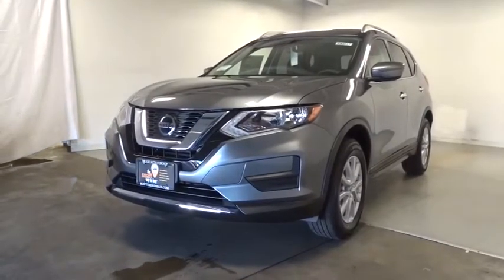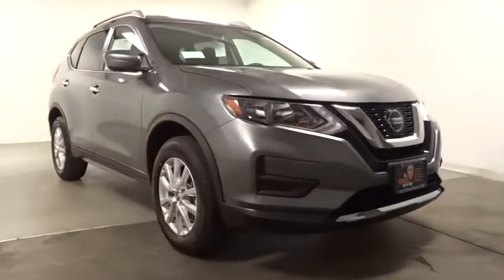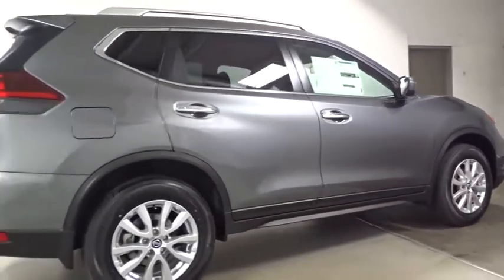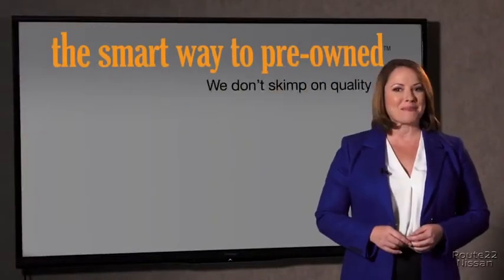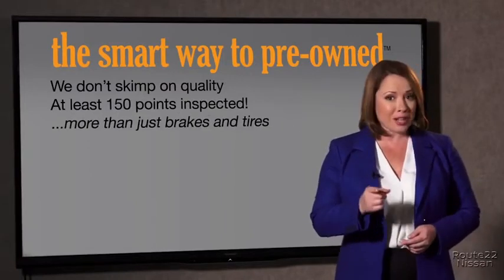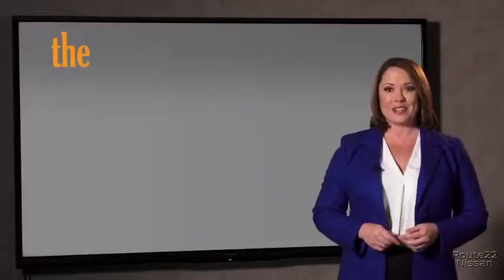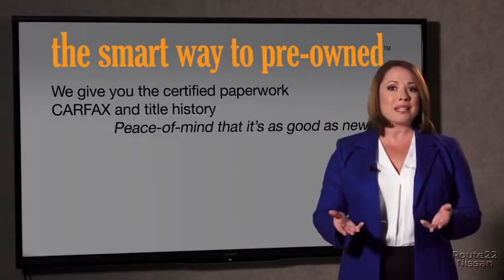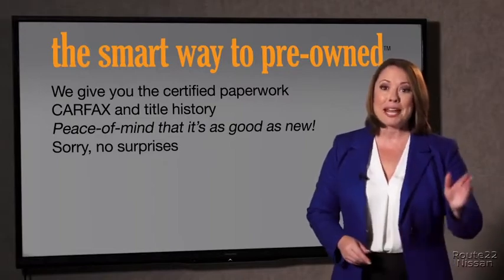2020 Nissan Rogue Hillside, Newark, Union, Elizabeth, Springfield, NJ 400539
2020 Nissan Rogue available in Hillside, New Jersey at Route 22 Nissan. Servicing the Newark, Union, Elizabeth, Springfield, NJ area.

The Smart Way to Buy! Are you tired of hidden fees and bogus rates ruining your search process? Now there's a way to avoid all of the nonsense Introducing the smart way to buy from Route 22 Nissan the most trusted and respected Nissan dealer in New Jersey serving Hillside, Newark, Irvington, Elizabeth, Union, Springfield, Woodbridge, Roselle Park, Linden and North Plainfield. Advantages of the smart way to buy are endless. There is no pressure throughout your search. You can finally feel at ease when purchasing a car since there are no hidden fees, there are no surprises no gimmicks revealed when you finally make a decision. Route 22 Nissan salespeople are direct and value your time, so there is no back and forth or confusion we know it's necessary for you to feel comfortable during the buying process and want to earn your trust. This Nissan includes: [B92] BLACK SPLASH GUARDS (SET OF 4) (PIO) [B93] CHROME REAR BUMPER PROTECTOR (PIO) [L92] FLOOR MATS Floor Mats *Note - For third party subscriptions or services, please contact the dealer for more information.* This SUV gives you versatility, style and comfort all in one vehicle. Stylish and fuel efficient. It's the perfect vehicle for keeping your fuel costs down and your driving enjoying up. This Nissan Rogue SV comes equipped with all wheel drive, which means no limitations as to how or where you can drive. Different terrains and varying weather conditions will have little effect as to how this vehicle performs. Thank you for giving us the Opportunity for helping you with your New or Used Car purchase. Route 22 Nissan makes every effort to verify all equipment and features on each and every vehicle.Please understand this may be provided by 3rd parties please verify with the dealership for accuracy.
Radio: AM/FM/CD/AUX -inc: 6 speakers, NissanConnect featuring Apple CarPlay and Android Auto, 7 color display w/multi-touch control, SiriusXM satellite radio w/advanced audio features, USB connection port for iPod and other compatible devices, Bluetooth hands-free phone system, streaming audio via Bluetooth, hands-free text messaging assistant, over-the-air (OTA) updating for headunit firmware via a Wi-Fi WPA2 connection,Radio w/Seek-Scan, MP3 Player, Clock, Steering Wheel Controls and Radio Data System,2 LCD Monitors In The Front,Integrated Roof Antenna,Tailgate/Rear Door Lock Included w/Power Door Locks,Black Bodyside Cladding and Black Wheel Well Trim,Tires: 225/65R17 All-Season,Body-Colored Power Heated Side Mirrors w/Manual Folding and Turn Signal Indicator,Steel Spare Wheel,Body-Colored Rear Bumper w/Black Rub Strip/Fascia Accent and Chrome Bumper Insert,Compact Spare Tire Mounted Inside Under Cargo,Chrome Side Windows Trim and Black Rear Window Trim,LED Brakelights,Roof Rack Rails Only,Clearcoat Paint,Variable Intermittent Wipers,Fixed Rear Window w/Fixed Interval Wiper, Heated Wiper Park and Defroster,Galvanized Steel/Aluminum/Composite Panels,Chrome Door Handles,Body-Colored Front Bumper w/Chrome Rub Strip/Fascia Accent,Wheels: 17 Aluminum Alloy,Lip Spoiler,Wheels w/Silver Accents,Perimeter/Approach Lights,Black Grille w/Chrome Surround,Power Liftgate Rear Cargo Access,Deep Tinted Glass,Fully Automatic Aero-Composite Halogen Daytime Running Auto High-Beam Headlamps w/Delay-Off,Trunk/Hatch Auto-Latch,Gauges -inc: Speedometer, Odometer, Engine Coolant Temp, Tachometer, Trip Odometer and Trip Computer,Front Map Lights,Seats w/Cloth Back Material,3 12V DC Power Outlets,Systems Monitor,Remote Keyless Entry w/Integrated Key Transmitter, Illuminated Entry, Illuminated Ignition Switch and Panic Button,NissanConnect Selective Service Internet Access,Trip Computer,Power Door Locks w/Autolock Feature,Outside Temp Gauge,Full Carpet Floor Covering,Engine Immobilizer,Power 1st Row Windows w/Driver 1-Touch Up/Down,Dual Zone Front Automatic Air Conditioning,Manual Tilt/Telescoping Steering Column,Heated Front Bucket Seats -inc: 8-way power driver seat w/2-way lumbar support, 4-way adjustable front passenger seat and front seat back storage,Cargo Space Lights,Delayed Accessory Power,Full Cloth Headliner,Carpet Floor Trim,Analog Display,Manual Anti-Whiplash Adjustable Front Head Restraints and Manual Adjustable Rear Head Restraints,Leather/Metal-Look Gear Shifter Material,6-Way Driver Seat,Fade-To-Off Interior Lighting,Interior Trim -inc: Metal-Look Door Panel Insert and Chrome/Metal-Look Interior Accents,Cruise Control w/Steering Wheel Controls,Leather/Metal-Look Steering Wheel,Proximity Key For Doors